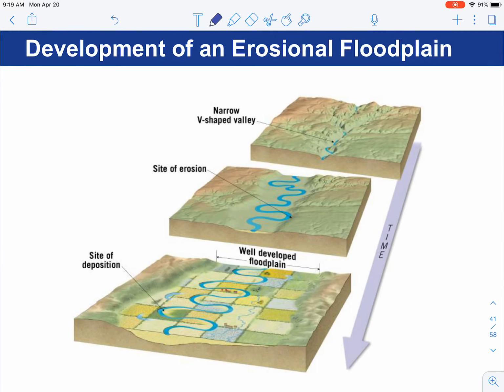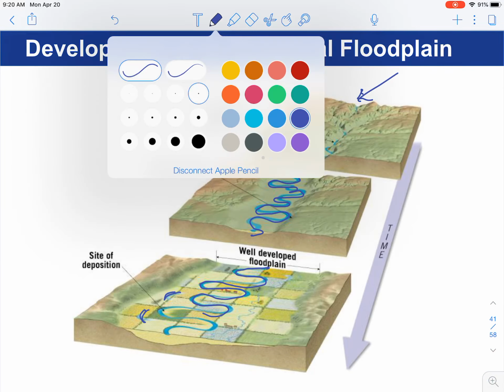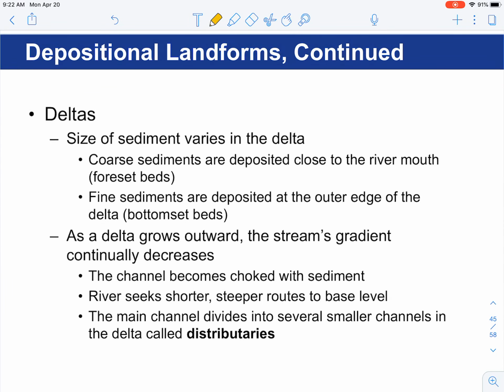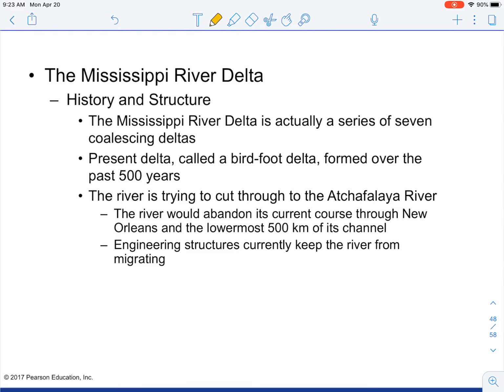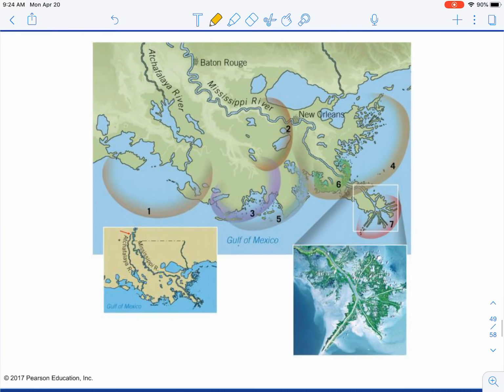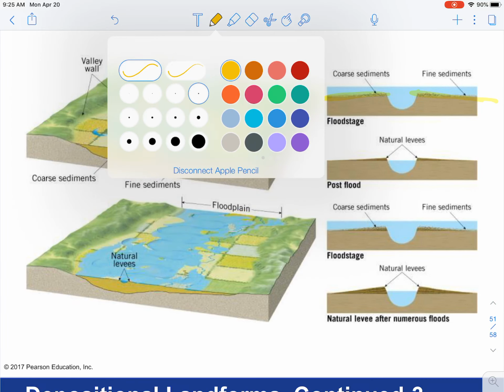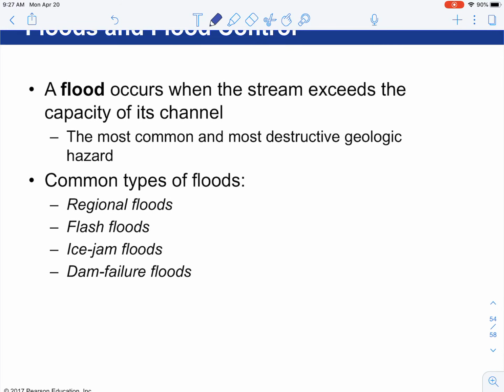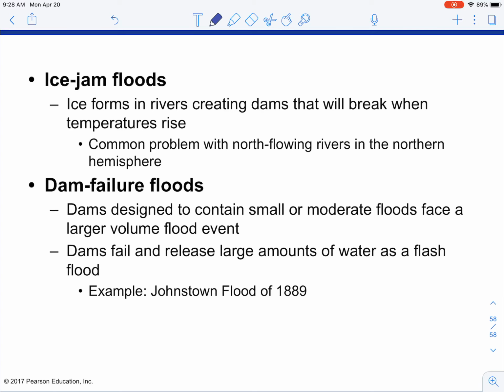Introduction to Stream Flow and Surface Processes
Part IV of IV